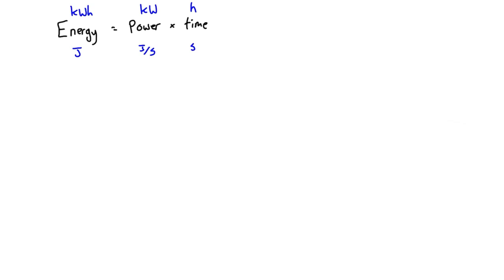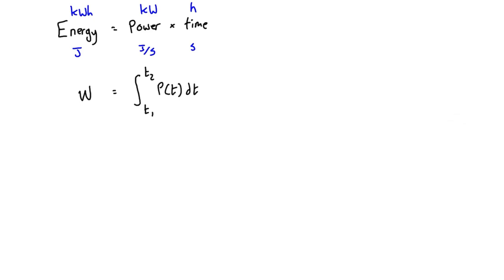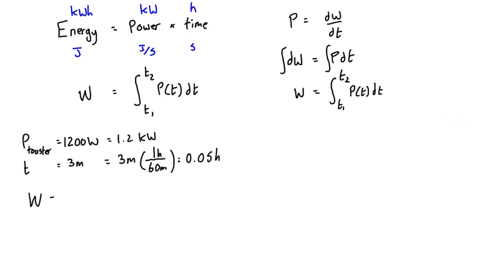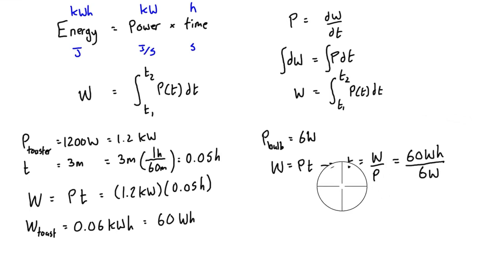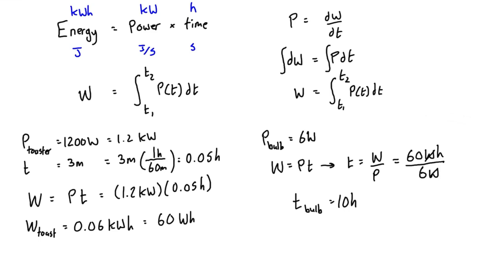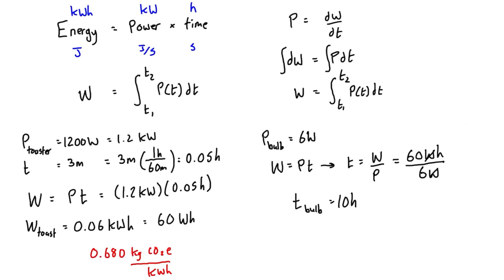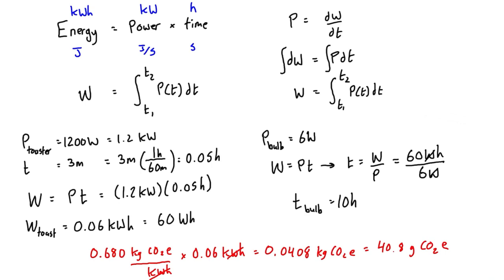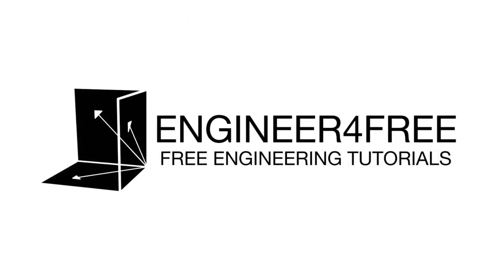What is (Electrical) Energy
This tutorial introduces energy in the context of electricity, and runs through a quick comparison of the energy consumption of a 1,200W toaster and a 6W LED lightbulb running for different amounts of time.

This video is part of a full free course on electric circuits. The course covers DC circuits, circuit laws, current & voltage sources, series & parallel resistors, nodal analysis, mesh analysis, and AC circuits